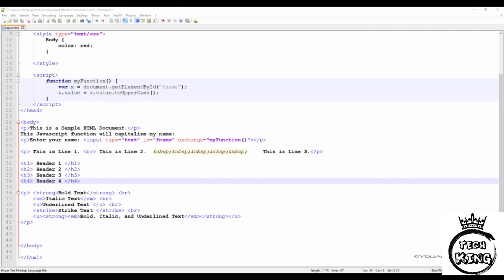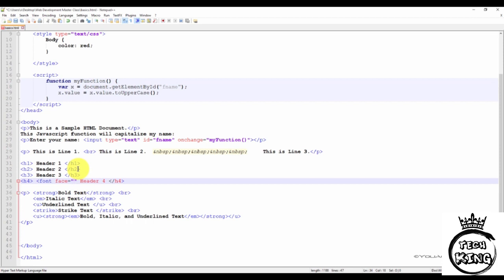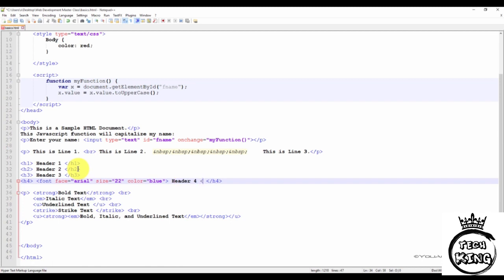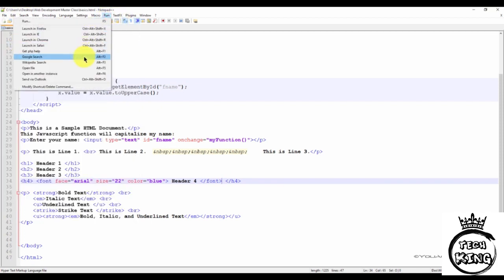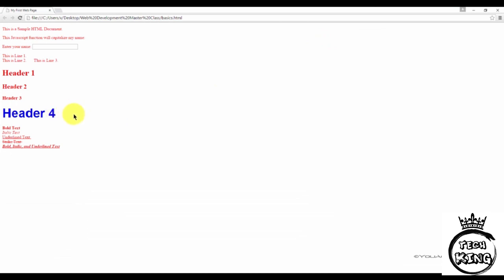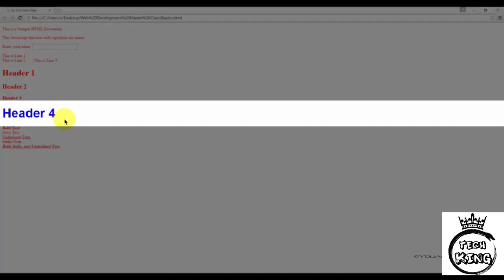HTML Inline Text Formatting (For beginners) Tutorial - 10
Start off with a solid foundation by learning some of the basics of HTML - XHTML.  In this HTML tutorial you will learn how to make a simple webpage.

The tutorial starts off with definitions for both HTML and XHTML.  It then goes on to demonstrate how you can use Microsoft Notepad to create your HTML file.  It explains what HTML tags are and how to use some of the basic ones.  This tutorial also shows how to display the HTML file in a web browser.